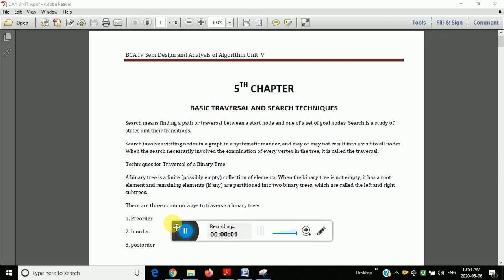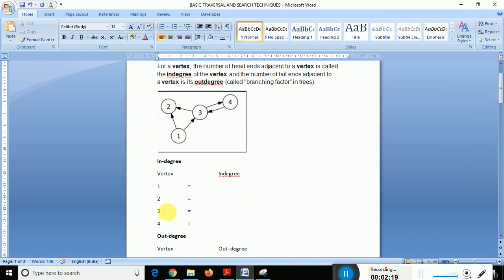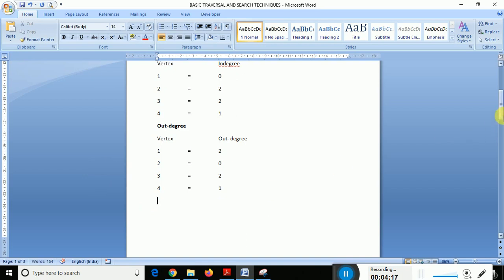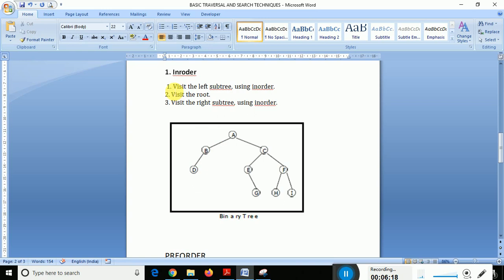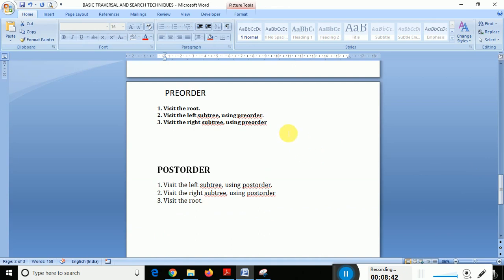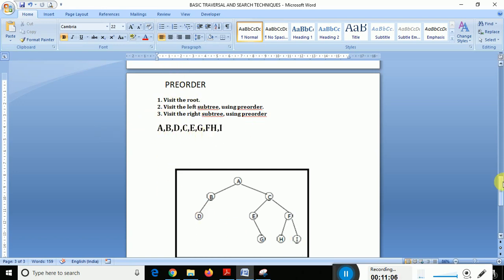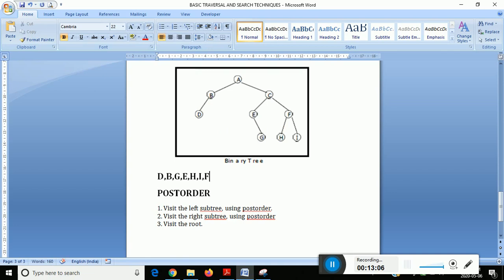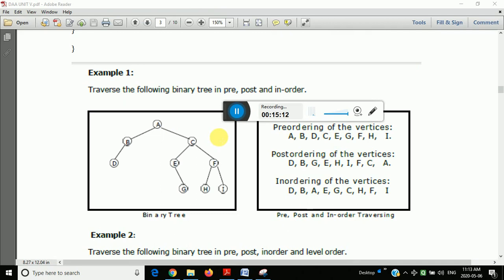BASIC TRAVERSAL AND SEARCH TECHNIQUE - DAA -BCA IV SEM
PREORDER- INORDER - POSTORDER
INDEGREE AND OUTDEGREE